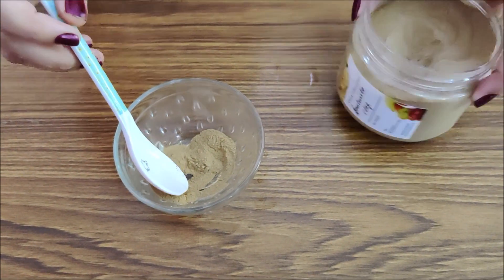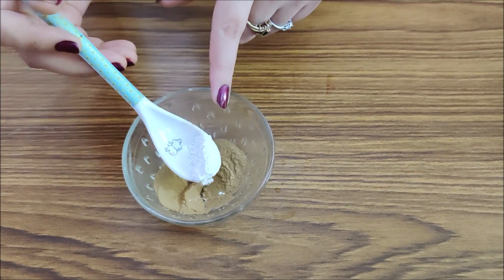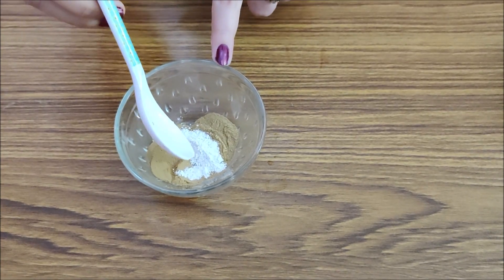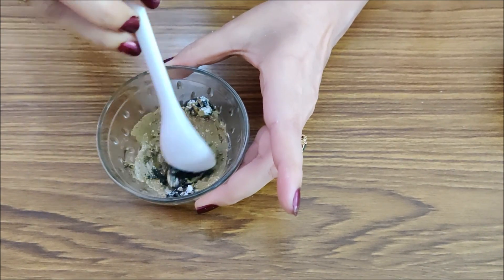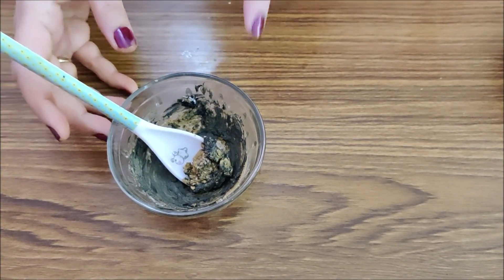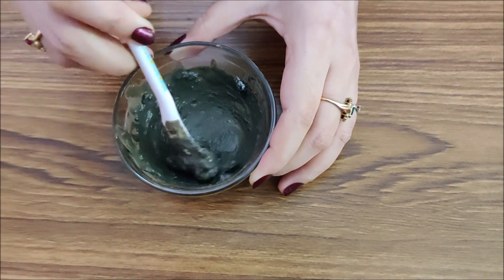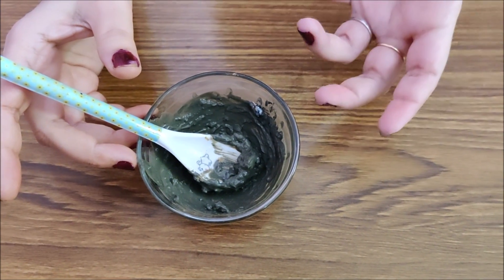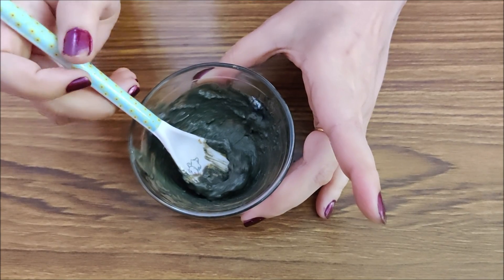30 Days Challenge, glowing Healthy GLASS SKIN in Just 30 Days |Get spotless, clear,young skin Part 4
30 Days Challenge, glowing Healthy GLASS SKIN in Just 30 Days |Get spotless, clear,young skin Part 4

30 Days Challenge, glowing Healthy GLASS SKIN in Just 30 Days |Get spotless, clear,young skin Part 1
Product links:
Bantonite clay
Kaolin Clay
Multani mitti
Activated Charcoal
Rose water
Argon oil
Almond oil